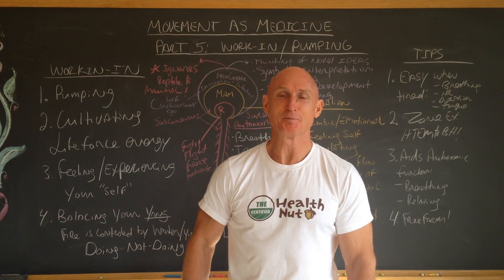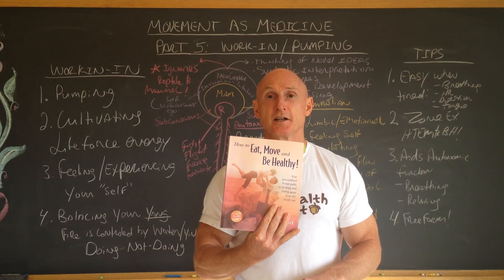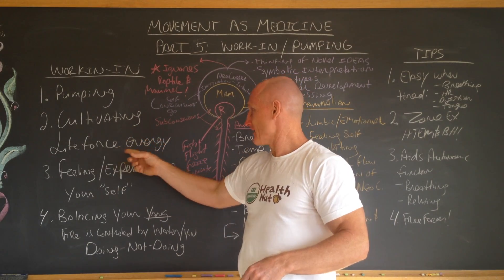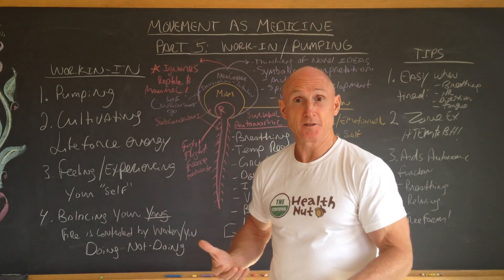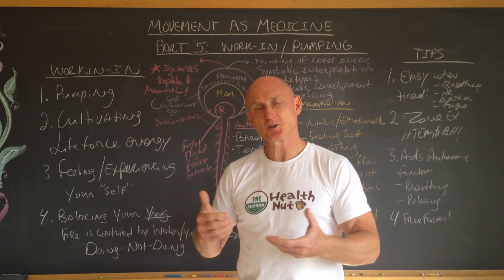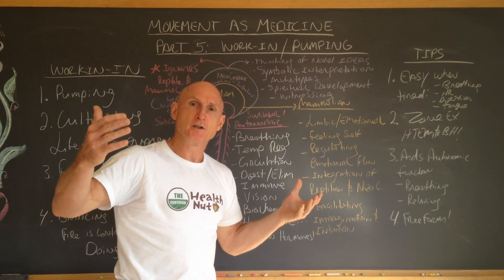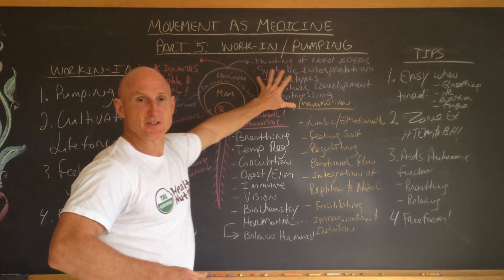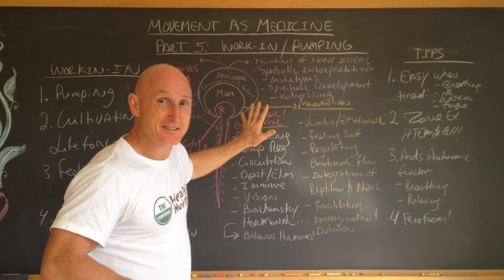Movement As Medicine Pt. 5/7 Work-In - Pumping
Paul Chek continues his series with Movement As Medicine and shares an overview of his "Work-In" concept and discusses the many benefits of pumping.

As you will see when watching the video, there is a LOT of benefits to be gained with working-in and pumping your body.

If you have applied the teachings he shares here, and fully applied the methods according to the directions in his book "How To Eat, Move and Be Healthy!", his ebook, "The Last 4 Doctors You'll Ever Need - How To Get Healthy Now!, his audio/workbook program "You Are What You Eat!", and/or my DVD series "Healing Fungal and Parasite Infections - The Absolute Essentials", the next step is to apply the teachings available in his self-healing program titled, "The 1-2-3-4 For Overcoming Addiction, Obesity and Disease".

If you are looking for a skilled CHEK Institute Trained Practitioner and or CHEK Holistic Lifestyle Coach for yourself or your loved one, please seek a qualified CHEK Practitioner in your area. there are over 10,000 world wide!